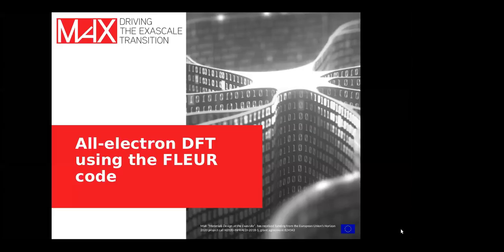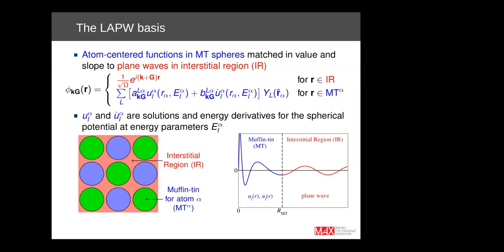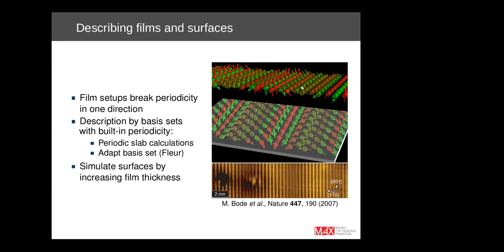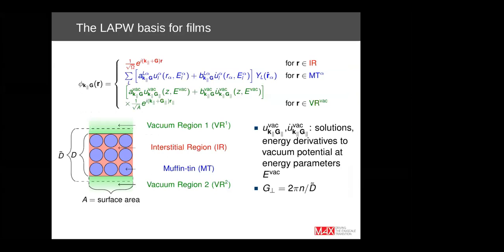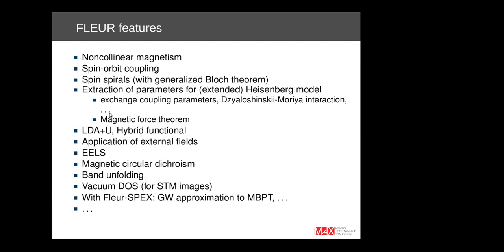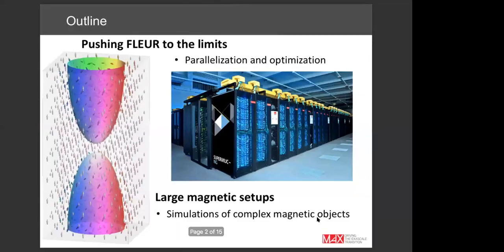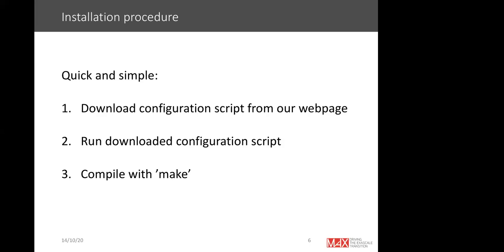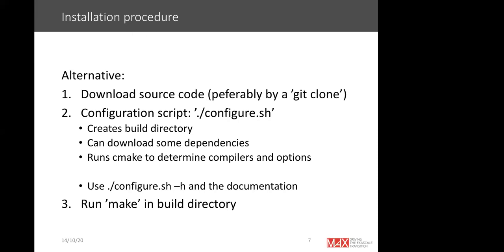All-electron DFT using the FLEUR code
The webinar focused on the basic features and fundamentals of the FLEUR code. We included an overview of the different types of simulations possible with the code, including its interfaces to other methods. The use of FLEUR on modern HPC systems including Tier-0 PRACE systems also be covered in our presentation. Additionally, we aim at providing hints and instructions useful for deploying FLEUR on different systems, to overcome typical challenges and to identify the requirements for the usage of the code. Finally, we pointed at possible further sources of information, documentation and support processes and outline our future plans.

Chapters:
0:00  Introduction to FLEUR and FLAPW - Gregor Michalicek (Forschungszentrum Jülich)
0:32:48 Pushing FLEUR to the limits: Large magnetic setups - Uliana Alekseeva (Forschungszentrum Jülich)
0:47:41 Getting FLEUR to run on your machine, Future of FLEUR - Daniel Wortmann (Forschungszentrum Jülich)
1:05:43 Q&A Session